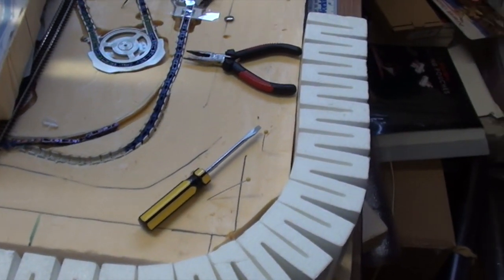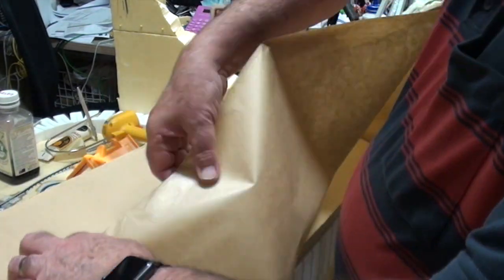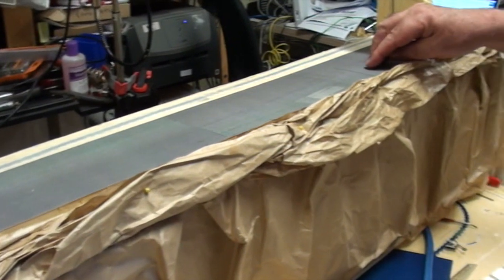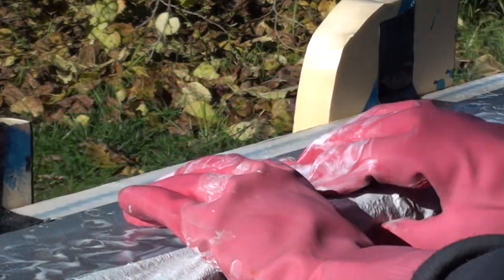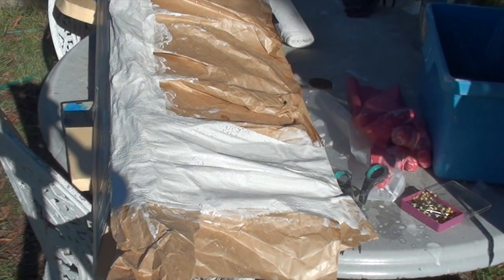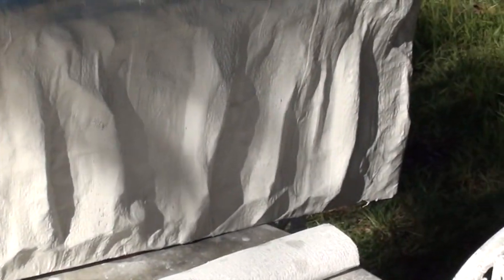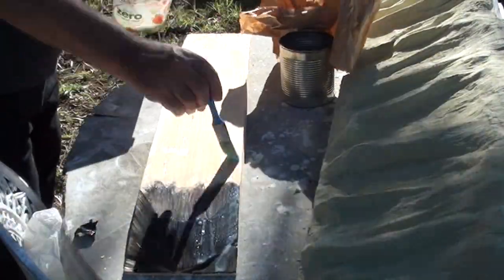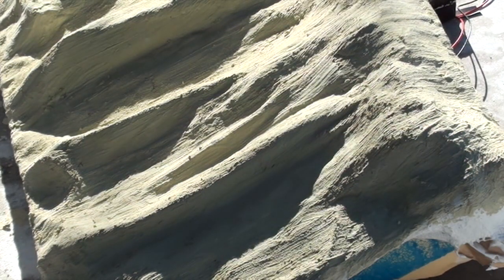Magnorail @ Crater Lake #6 MAKING A CLIFF FACE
In Crater Lake #6 we show you how we made our cliff face for the crater's sides using brown paper, Glue and plaster bandages - simple but effective!